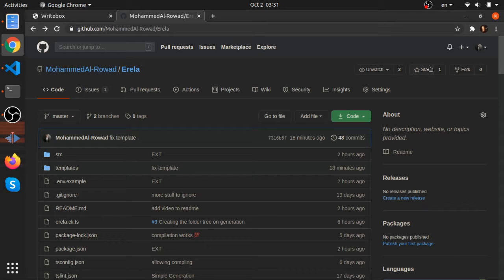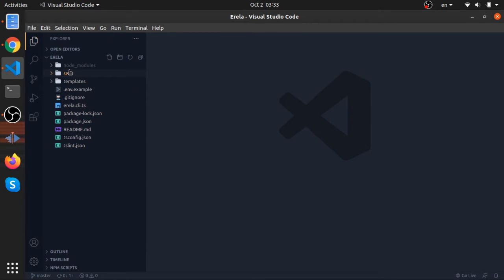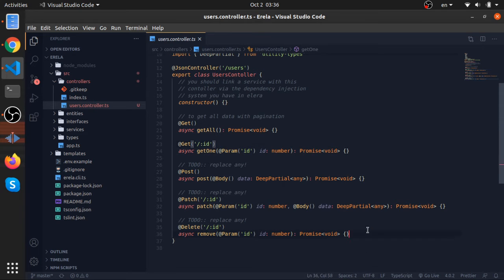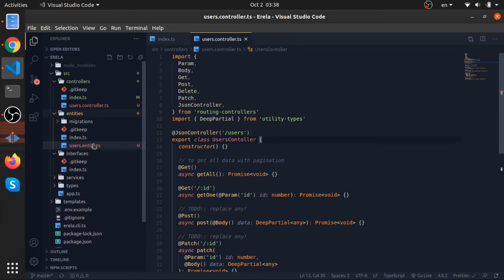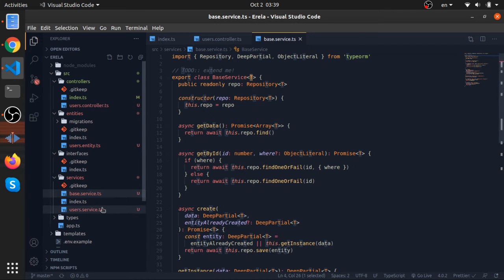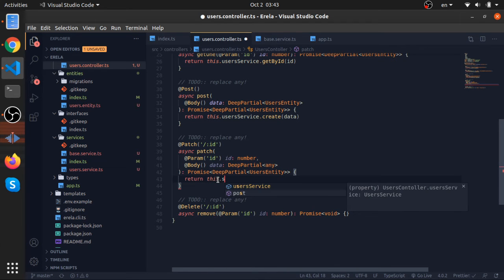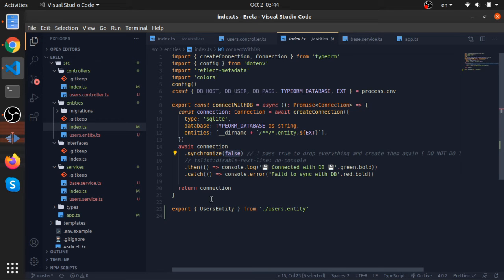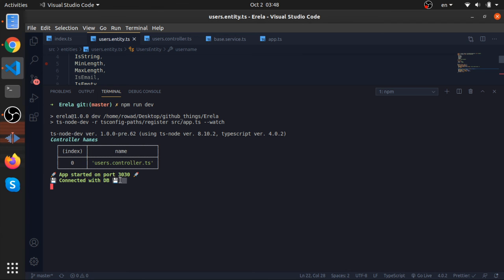𝗘𝗿𝗲𝗹𝗮 - a mini Typescript framework built on top of 𝗧𝘆𝗽𝗲𝗢𝗥𝗠, 𝗻𝗼𝗱𝗲, 𝗧𝘆𝗽𝗲𝗱𝗶 and 𝗿𝗼𝘂𝘁𝗶𝗻𝗴 𝗰𝗼𝗻𝘁𝗿𝗼𝗹𝗹𝗲𝗿𝘀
I this video I'm showing you a small ts framework that I built to create simple restful APIs.

𝗘𝗿𝗲𝗹𝗮 integerates & supports
- TypeORM
- TypeORM cli
- DB migrations
- CLI generator for creating boilerplate code
- dependency injection with Typedi
- compiling to JS

𝗘𝗿𝗲𝗹𝗮 dose not force you to write code in a specific format or way do whatever you want for example you can ditch TypeORM or Typedi or use map routes with express alone (app.use(. ))